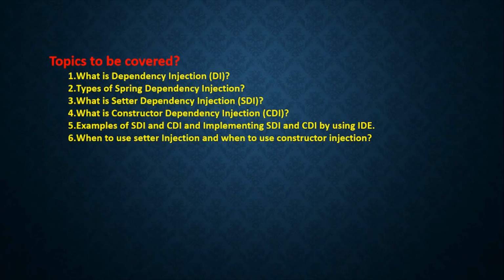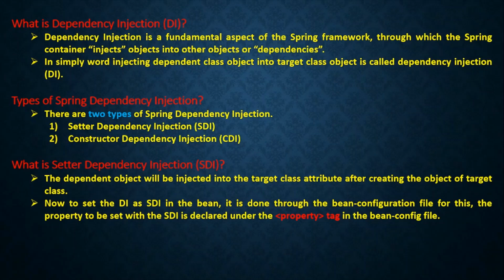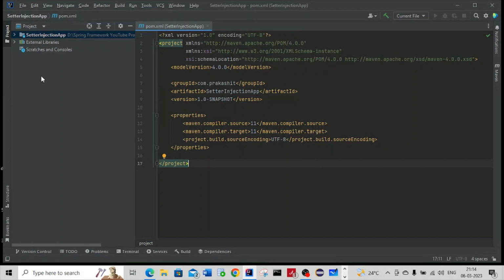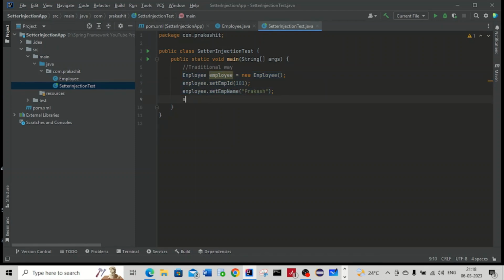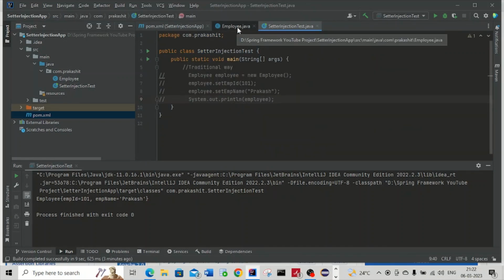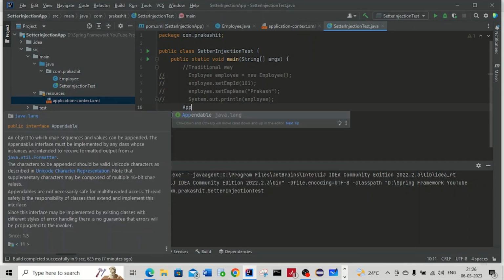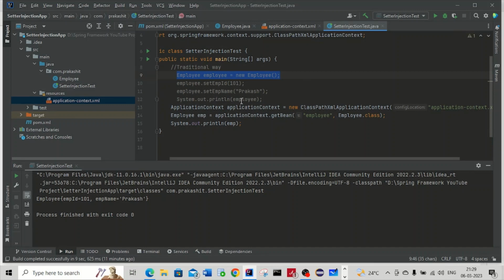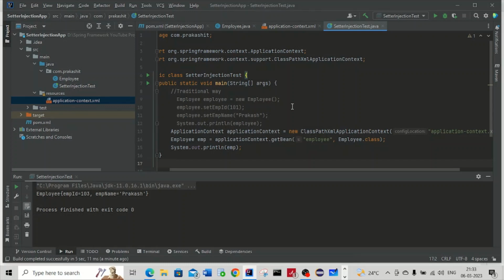03 |Dependecy Injection|Setter Injection|Constructor Injection|what is dependency injection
Topics covered:
1.What is Dependency Injection (DI)?
2.Types of Spring Dependency Injection?
3.What is Setter Dependency Injection (SDI)?
4.What is Constructor Dependency Injection (CDI)?
5.Examples of SDI and CDI and Implementing SDI and CDI by using IDE.

Dependency Injection
what is dependency injection
setter injection vs constructor injection
setter injection and constructor injection
different types of dependency injection
Dependency Injection in spring
constructor injection in spring
setter injection in spring
setter injection
constructor injection
what is setter injection
what is constructor injection
tight coupling
loose coupling
dependency injection
setter and constructor injection with example
dependency injection with example
SpringTutorial
SpringFramework